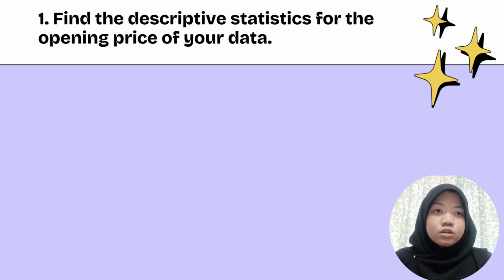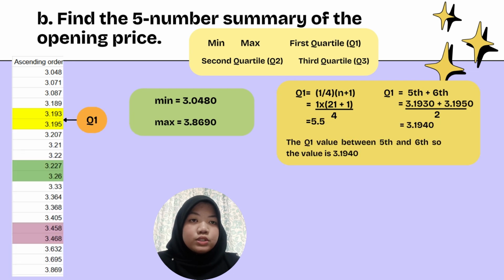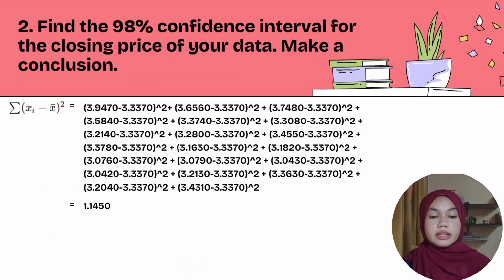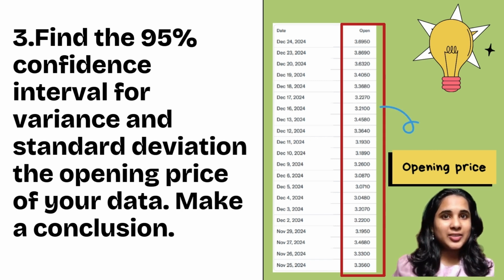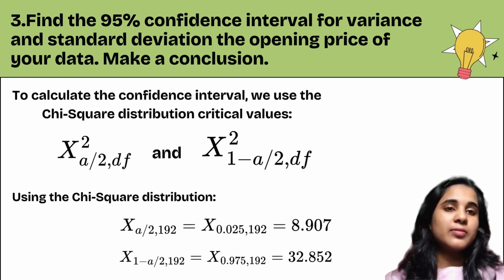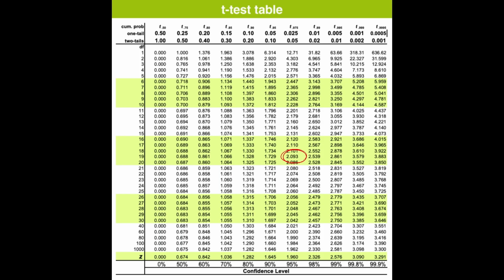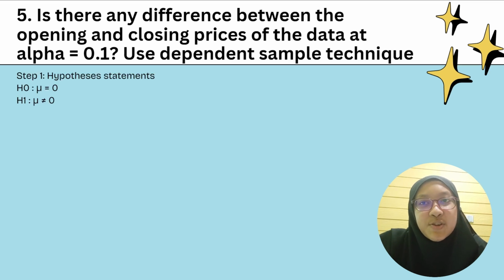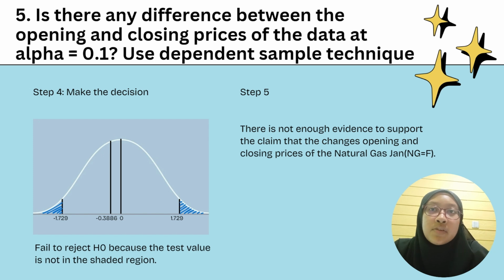MTM 3024 | STATISTICS GROUP ASSIGNMENT VIDEO | GROUP 5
GROUP MEMBERS:
NUR AMIRAH AFIQAH BINTI MOHD SHUAIMI (S76021)
LIYANA KARMILA BINTI NOAZMAN (S76174)
SYAZIQA HAZWIN BINTI YAAKOB (S75676)
RASHMIKA A/P K M MUTHAPAN (S76646)